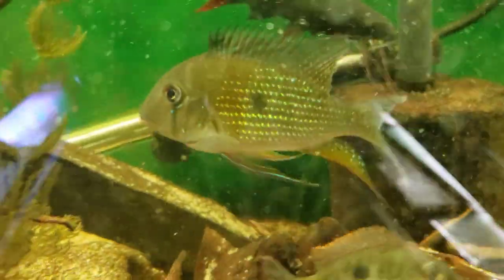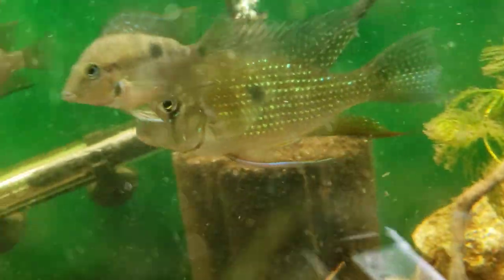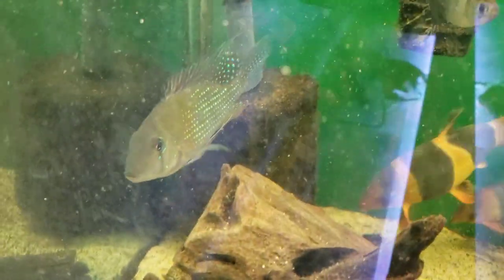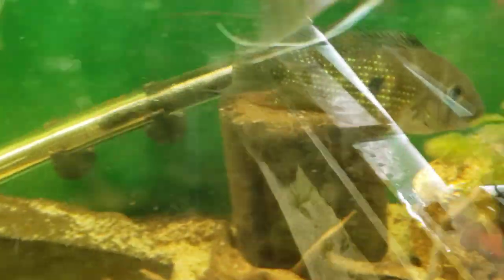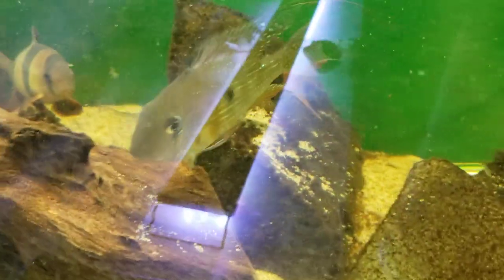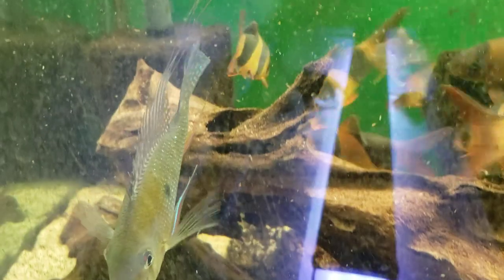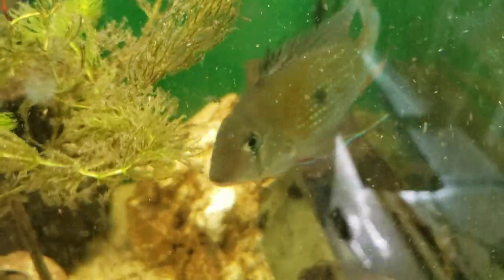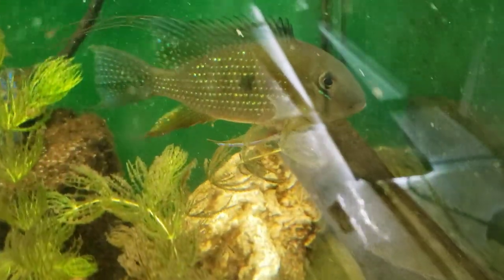Thread Fin Acara #92 Of the Daniken Aquatics Top 100 of the Fish House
We love this guy special Thanks to Kim From Moonstone She gave him yo us Realy an easy Fish to keep very mellow attitude. Be Sure to check out More video to come in the Top 100